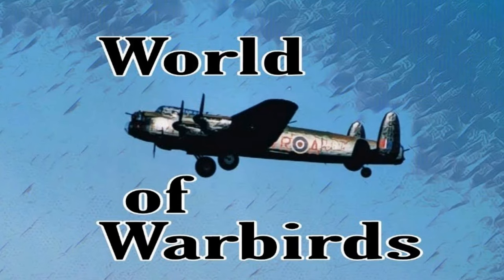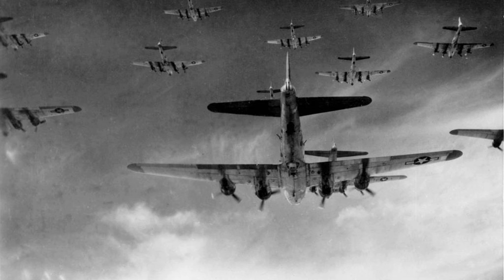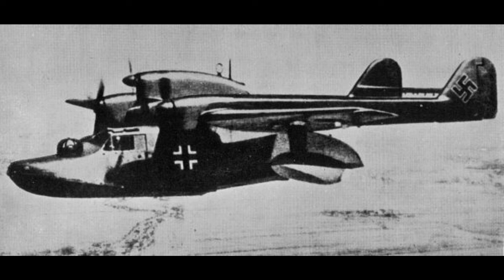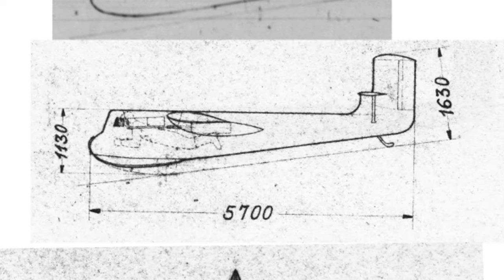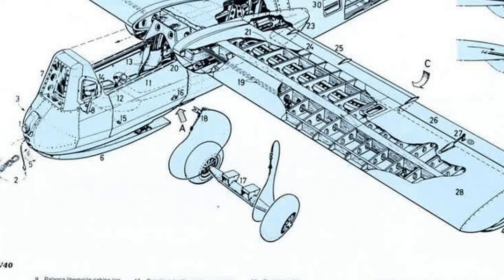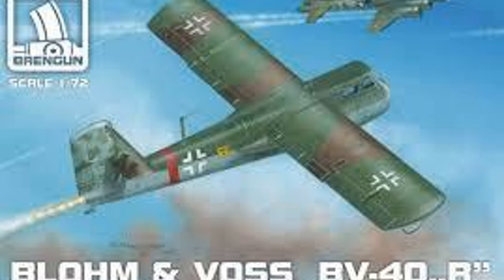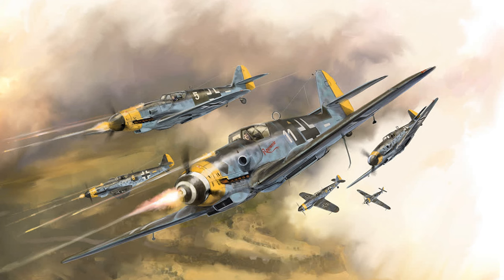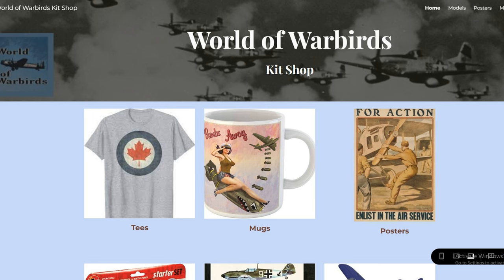Killer Glider! The BV 40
Blohm & Voss BV-40 Glider Fighter: You asked for weird, so here it is! No engine, big guns, lots of amour and a pilot who lies down on the job. This is what desperation looks like!

Like this video? Hit me with a SuperThanks to get more!